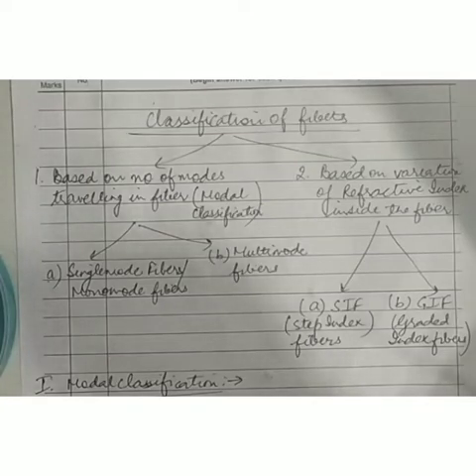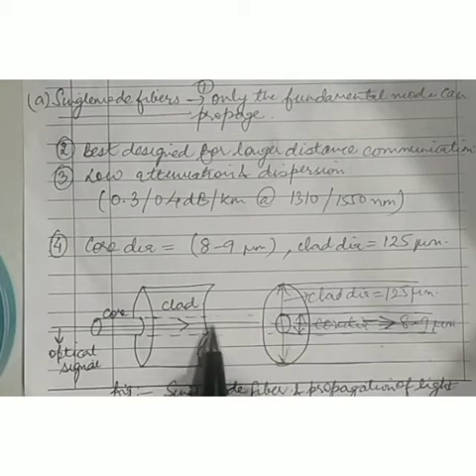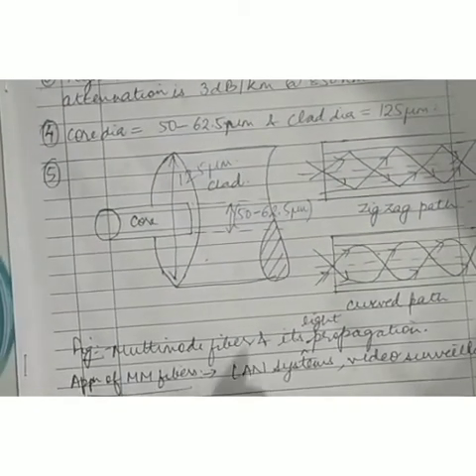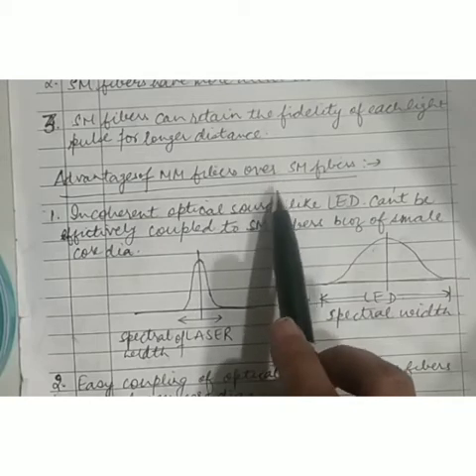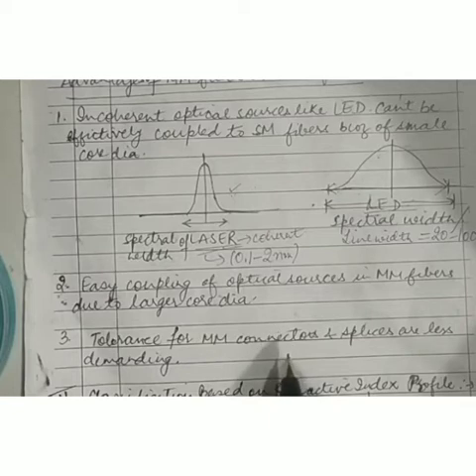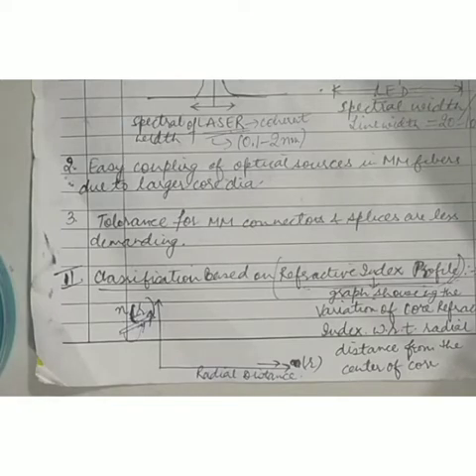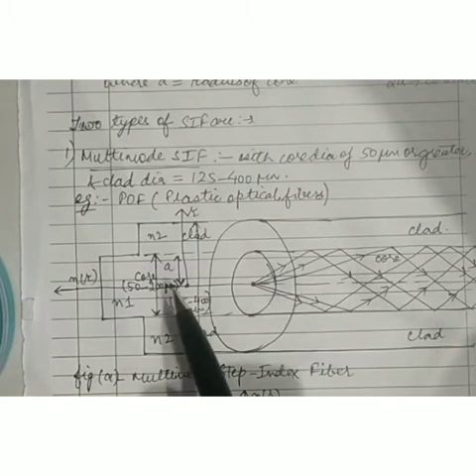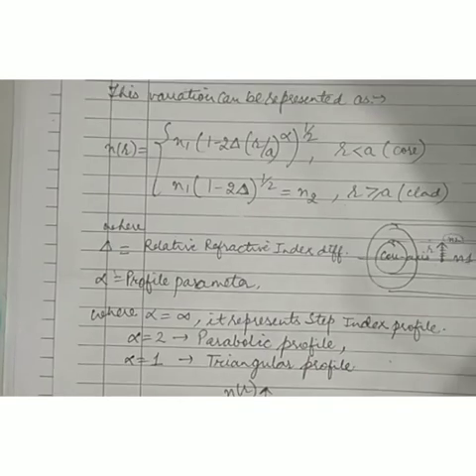Optical fiber classification for BE Extc by Prof Neha Mahajan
Types of fibers and their characteristics are explained in this video